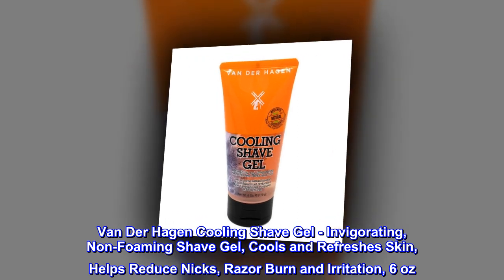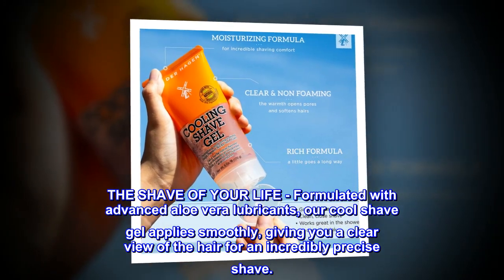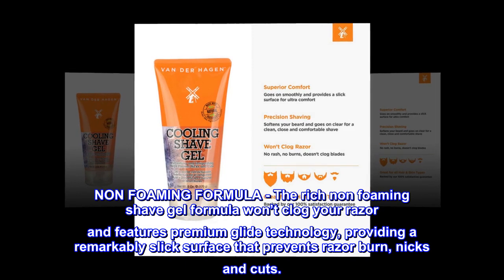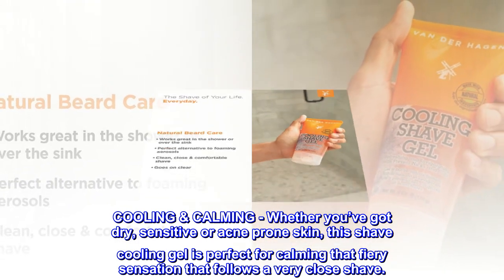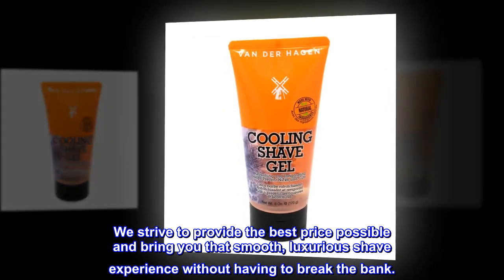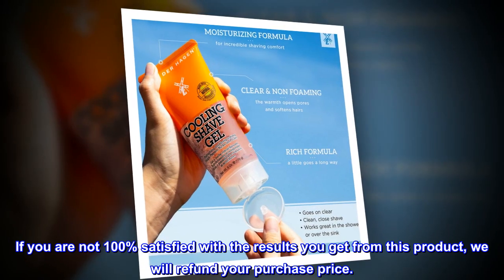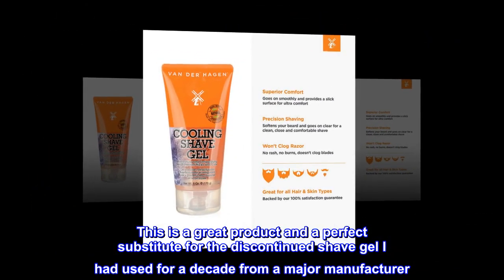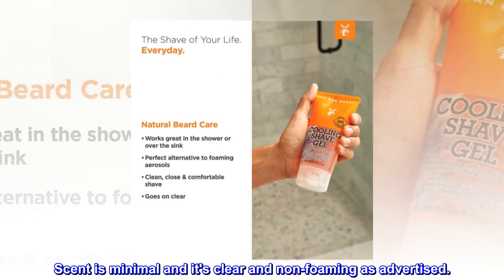Van Der Hagen Cooling Shave Gel - Invigorating, Non-Foaming Shave Gel, Cools and Refreshes Skin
Van Der Hagen Cooling Shave Gel - Invigorating, Non-Foaming Shave Gel, Cools and Refreshes Skin, Helps Reduce Nicks, Razor Burn and Irritation, 6 oz
THE SHAVE OF YOUR LIFE - Formulated with advanced aloe vera lubricants, our cool shave gel applies smoothly, giving you a clear view of the hair for an incredibly precise shave.
NON FOAMING FORMULA - The rich non foaming shave gel formula won’t clog your razor and features premium glide technology, providing a remarkably slick surface that prevents razor burn, nicks and cuts.
COOLING & CALMING - Whether you’ve got dry, sensitive or acne prone skin, this shave cooling gel is perfect for calming that fiery sensation that follows a very close shave.
AFFORDABLE LUXURY - Save your precious dollars for other luxuries in life. We strive to provide the best price possible and bring you that smooth, luxurious shave experience without having to break the bank.
OUR GUARANTEE TO YOU - We believe our men’s grooming products work better than anything else out on the market today. If you are not 100% satisfied with the results you get from this product, we will refund your purchase price.
Just what I wanted.
This is a great product and a perfect substitute for the discontinued shave gel I had used for a decade from a major manufacturer. For me, the key is how well it lubricates the skin and the razor just glides perfectly. The cooling sensation is nice too. Scent is minimal and it's clear and non-foaming as advertised.